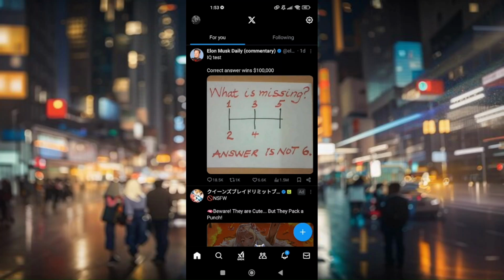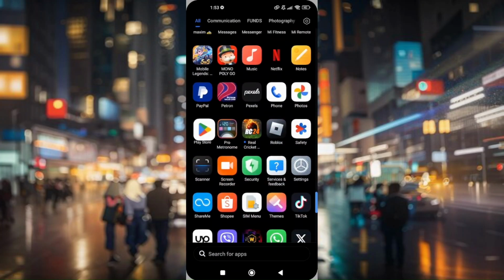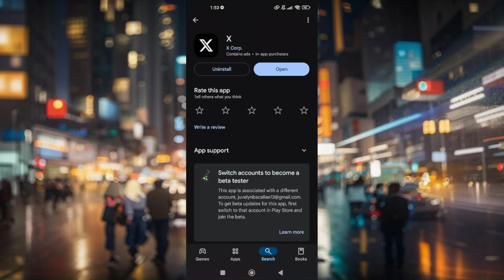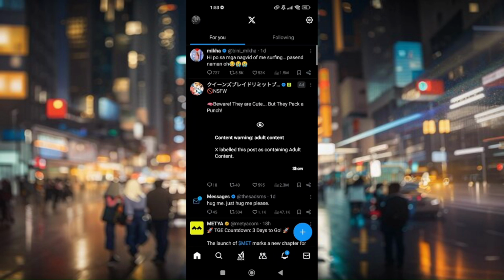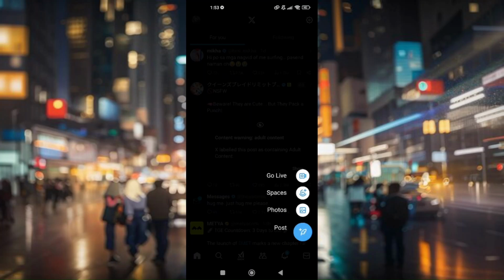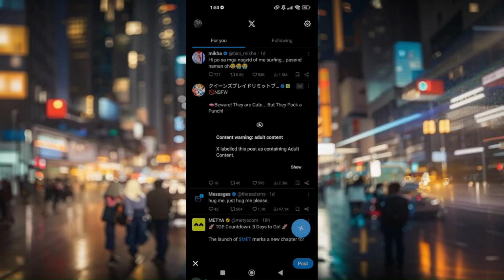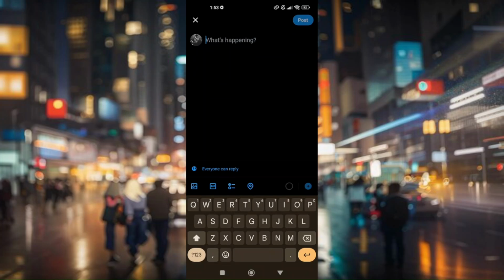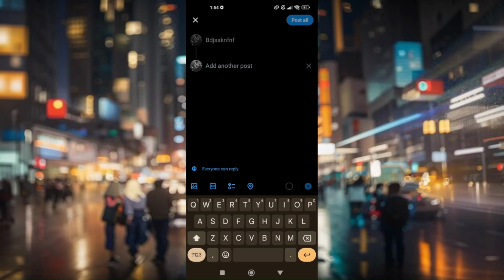HOW TO POST LONGER TEXT ON X - TWITTER 2026! (FULL GUIDE)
In this video, I am going to show you how to post longer text on X (formerly Twitter) in 2026. If you're tired of character limits and want to share longer thoughts, this full guide will walk you through different methods to post extended text. I will explain how to use threads, media attachments, and other tricks to make your posts longer and more detailed.